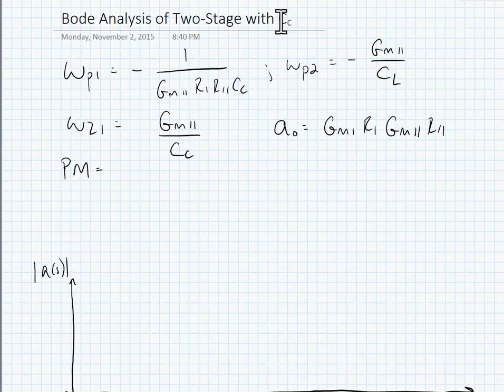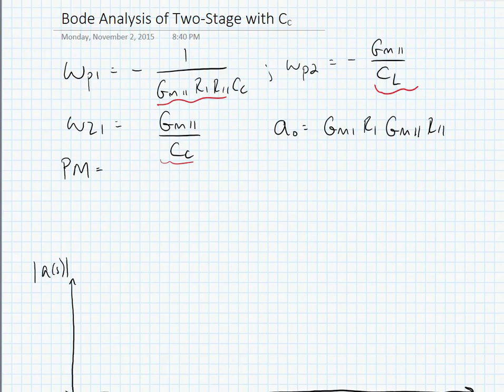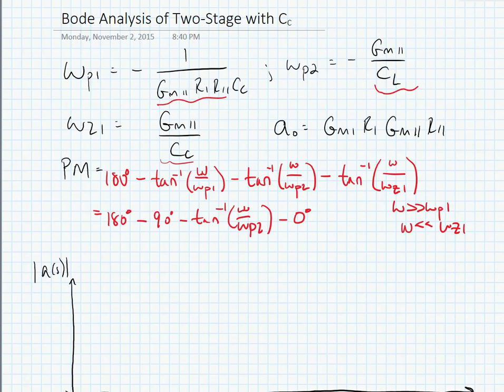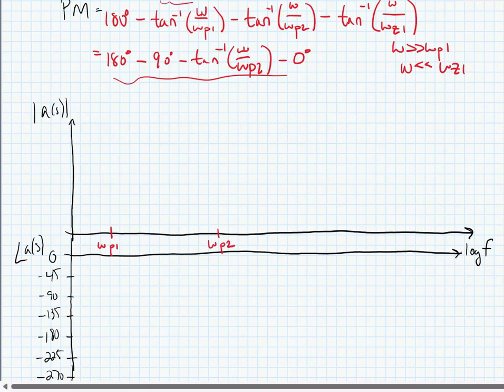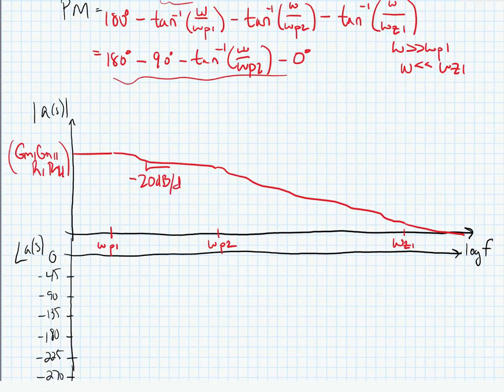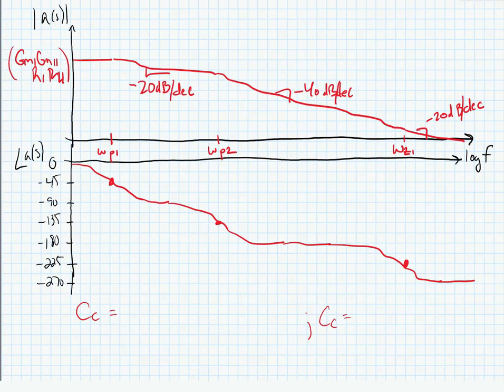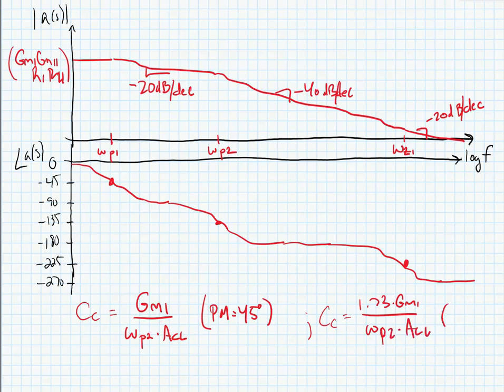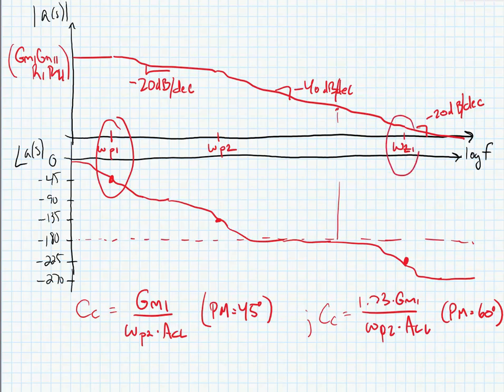ECE 3204 Lecture 16C - Bode Analysis of Basic Miller Compensation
In this video, we look at a Bode plot showing a scenario for the Miller compensated two-stage op-amp where the potential for instability is high. Here we see the two-stage op-amp with Miller compensation has a total open-loop phase shift of 270 degrees and the potential to have loop-gain greater than unity when the phase shift is 180 degrees.